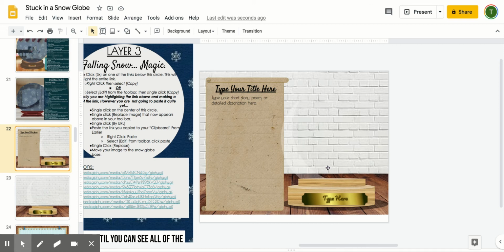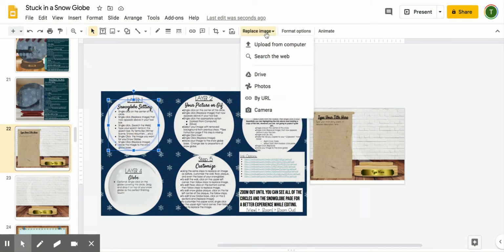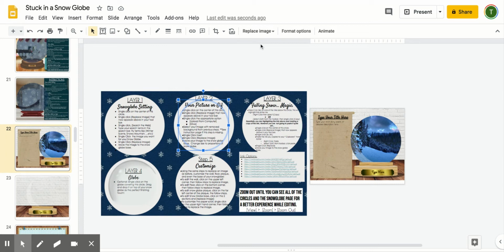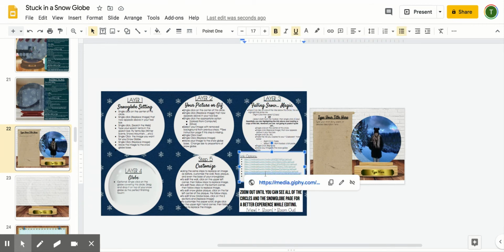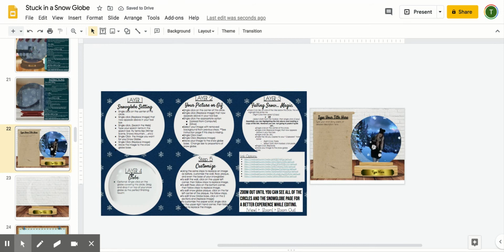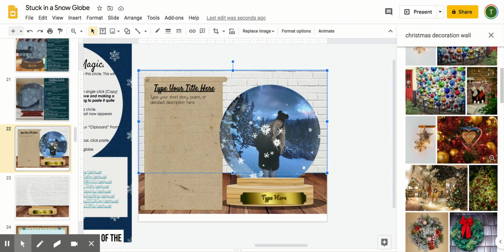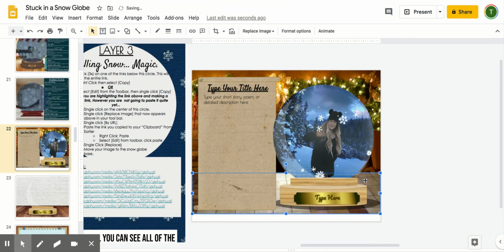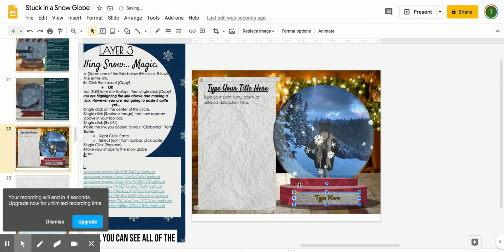Stuck in a Snow Globe - Google Slides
Option 2 Stuck in A Snow Globe Video Tutorial Customizations